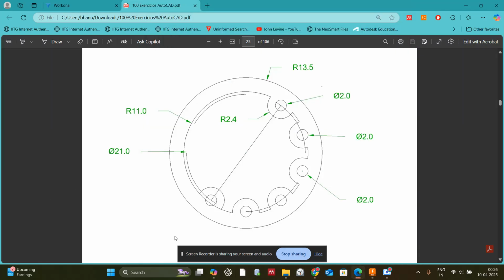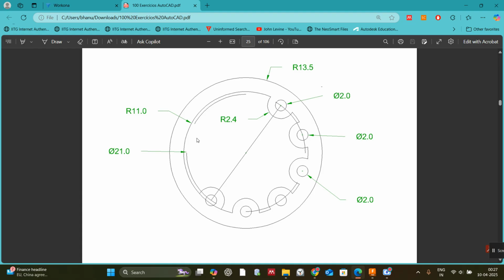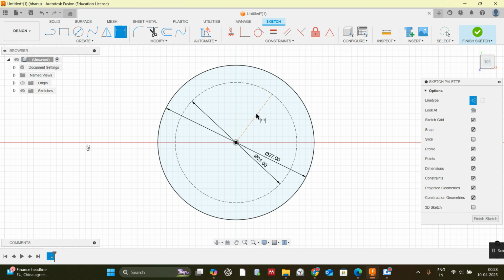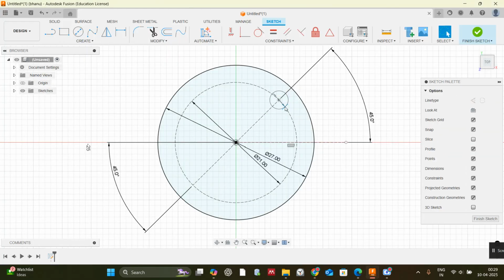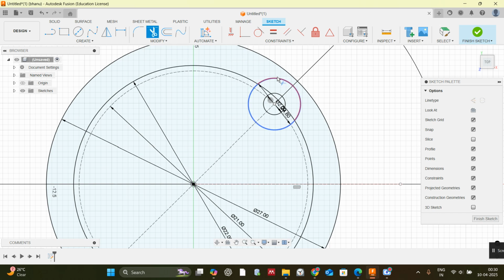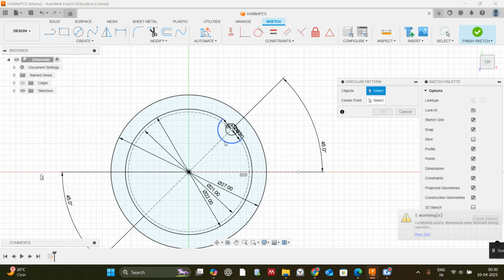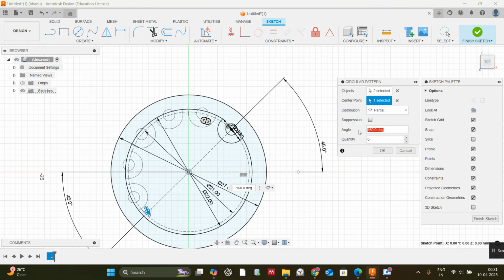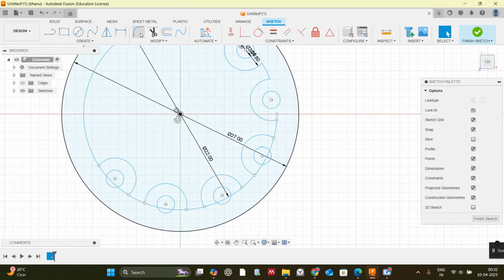16/100 CAD Drawings: Creative Engineering in Fusion 360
"Welcome to the sixteenth video in my '100 CAD Drawings' series! In this episode, we focus on crafting another innovative 3D design using Autodesk Fusion 360. Watch as creative ideas and precise modeling techniques come together to produce a remarkable CAD drawing. Your feedback is always appreciated, so let’s keep innovating together! ✨
🔧 Software: Autodesk Fusion 360
🎥 Series: 100 CAD Drawings
✨ Engineering creativity, one design at a time!"